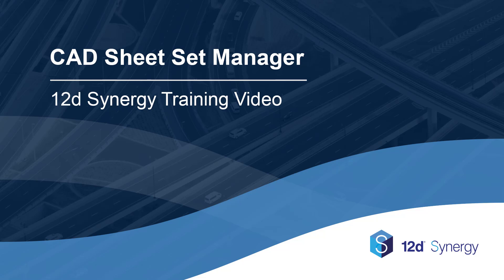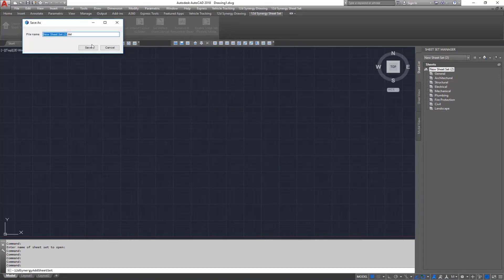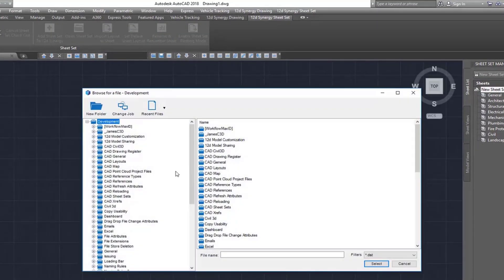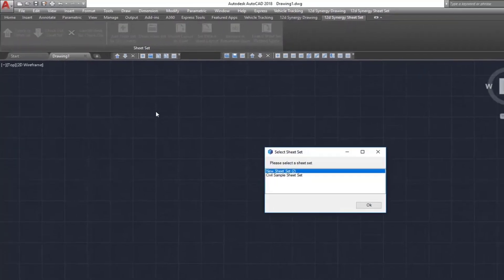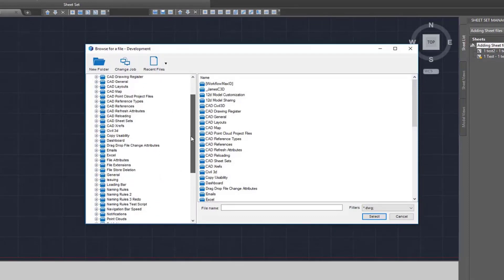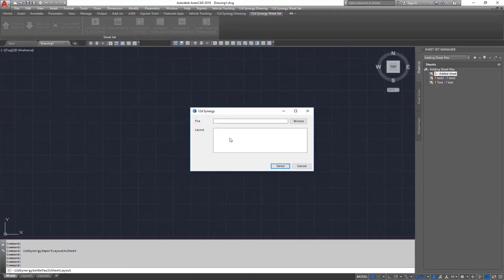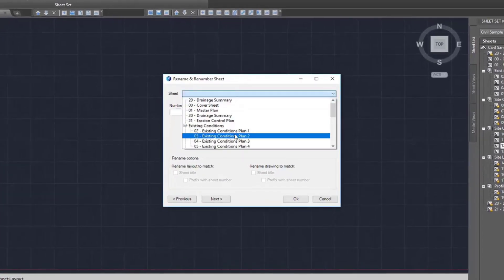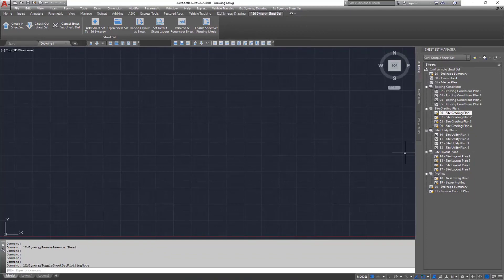12d Synergy Training Video - Using 12d Synergy's Sheet Set Manager Integration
In this training video Tim Brooks walks you through how to use 12d Synergy's Sheet Set Manager Integration.

Liked what you saw? See 12d Synergy in action for yourself in a free personalised demo.